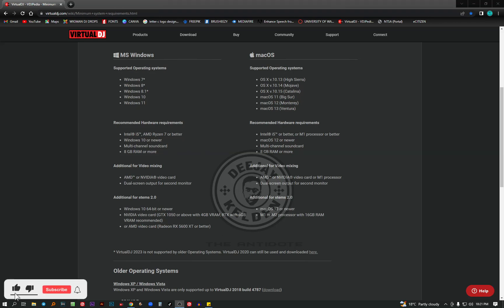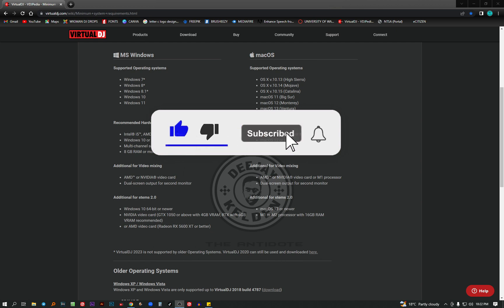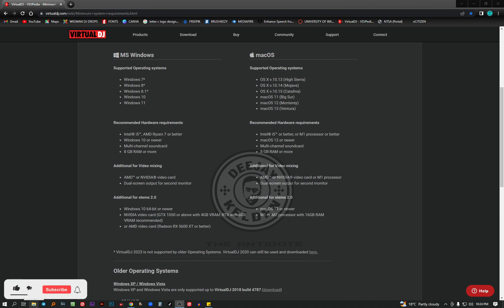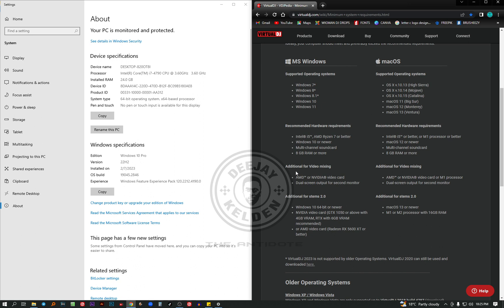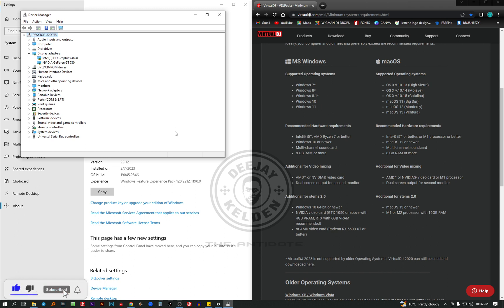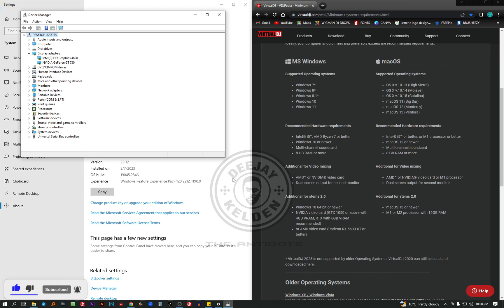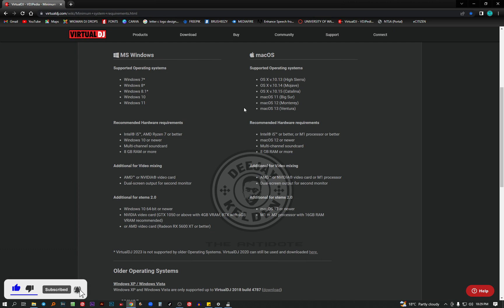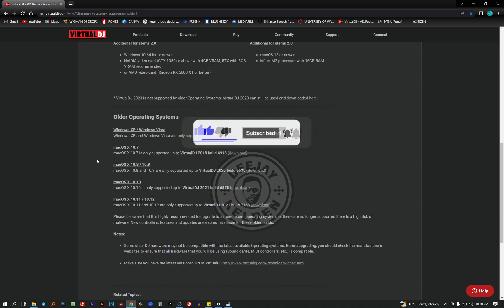VIRTUAL DJ 2023 - MINIMUM SYSTEM REQUIREMENTS FOR VIDEO MIXING ON WINDOWS PC AND MAC OS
This describes the minimum requirements for running virtual dj 2023 on windows pc and mac os

RECOMMENDED HARDWARE REUIREMENTS
Intel® i5™, AMD Ryzen 7 or better
Windows 10 or newer
Multi-channel soundcard
8 GB RAM or more

REQUIREMENTS FOR VIDEO MIXING
AMD™ or NVIDIA® video card
Dual-screen output for second monitor

REQUIREMENTS FOR USING STEMS 2.0
Windows 10 64-bit or newer
NVIDIA video card (GTX 1050 or above with 4GB VRAM, RTX with 6GB VRAM recommended)
or AMD video card (Radeon RX 5600 XT or better)

This YouTube channel is not monetized due to copyright.
Feel free to tip or buy the dj some coffee

ALL RIGHTS BELONG TO THEIR RESPECTIVE OWNERS Our understanding is that these videos are in correlation to Fair Right Use, however given that it is open to interpretation, if you identify a video on this channel that infringes your copyright, privately send us an email on and we will remove it immediately.